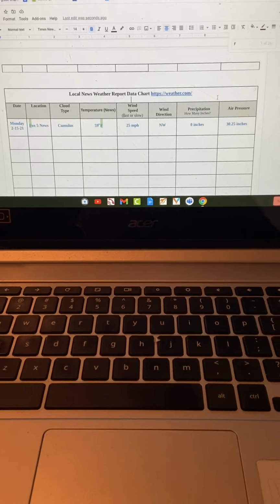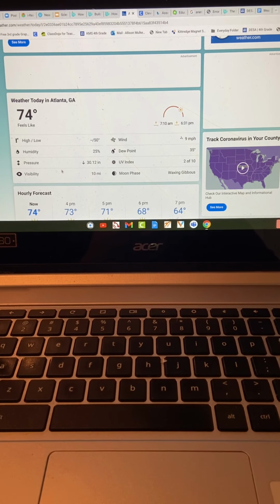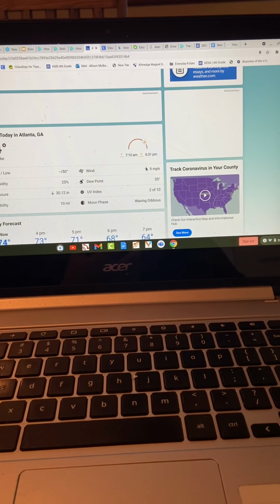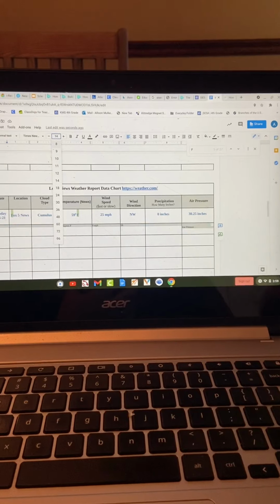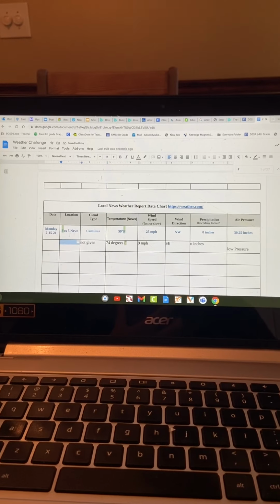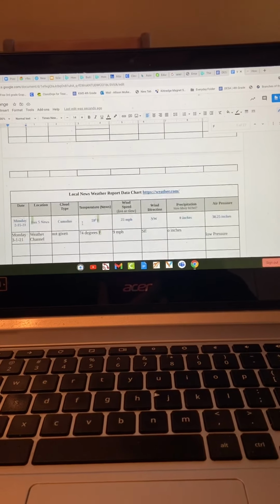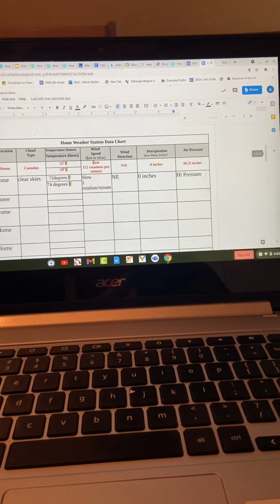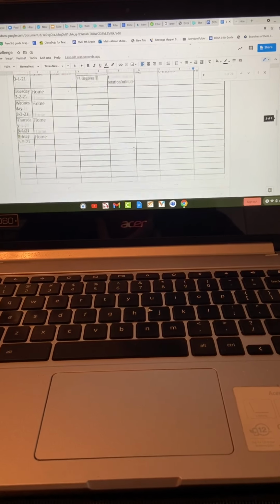Local weather news data